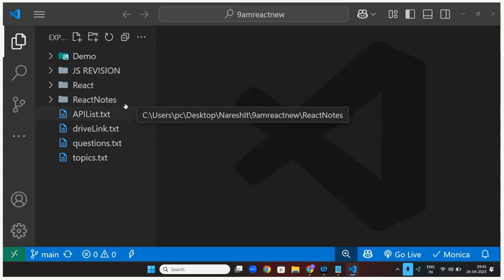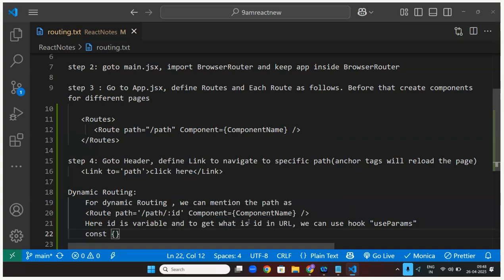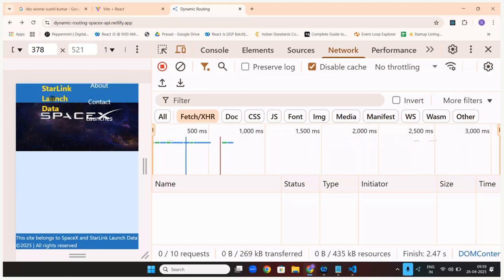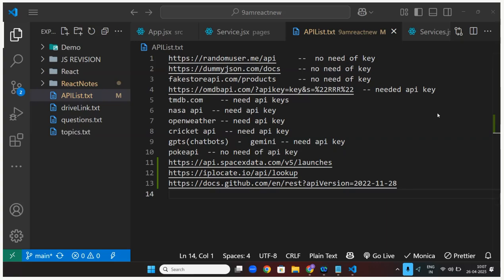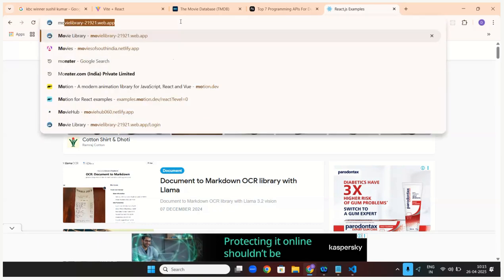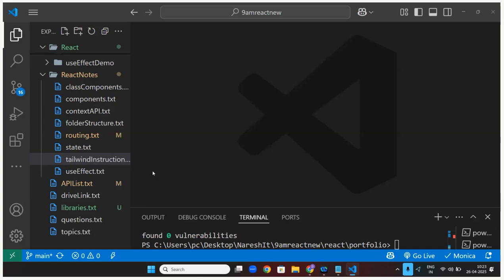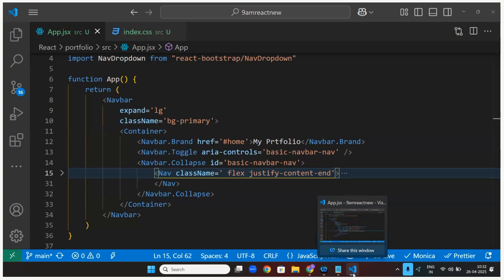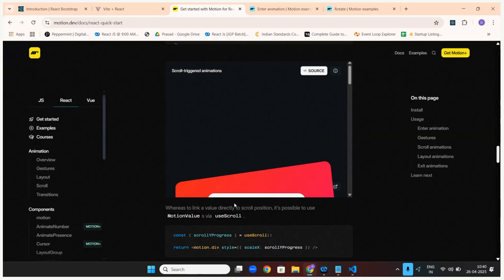React JS Full Course - Day 19 | Course Nest